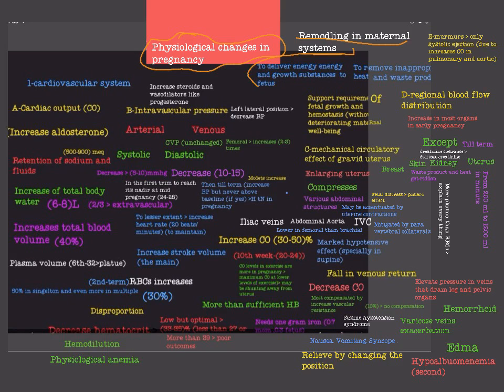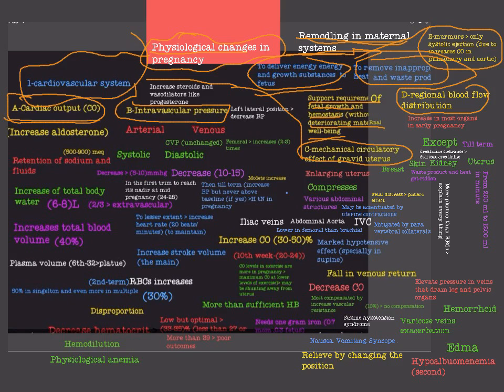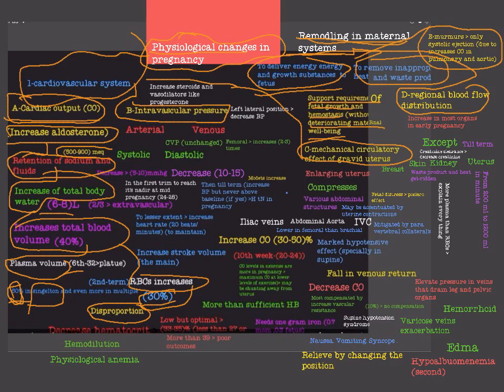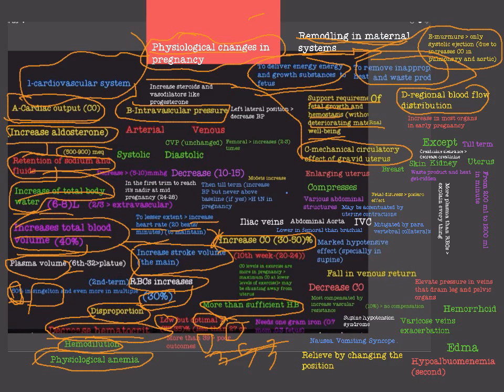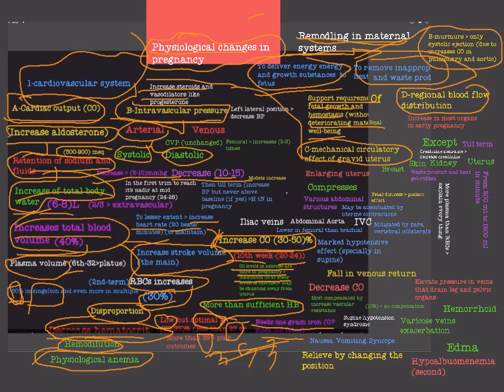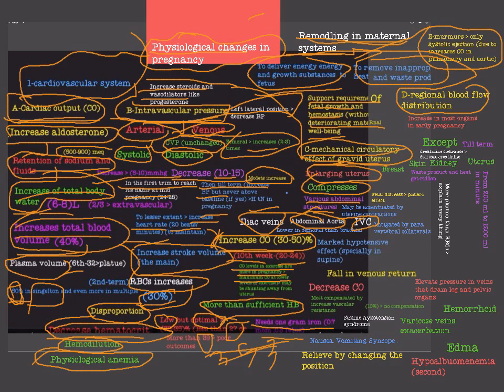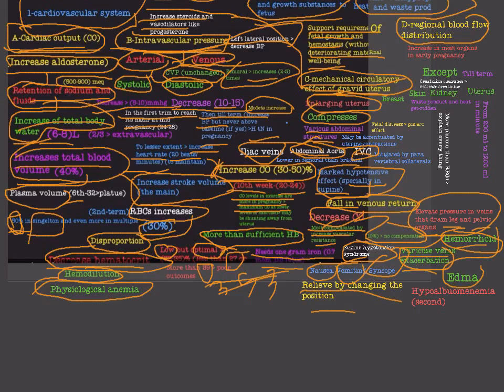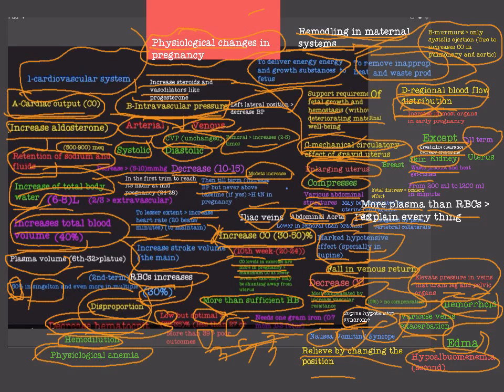physiological changes in pregnancy -1-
Definition , causes behind physiological changes , cardiovascular system changes , cardiac-output (increase) pathophysiology , physiological anemia, blood pressure in pregnancy , the effect of uterine mechanical pressure on (IVC,aortic, iliac) , regional blood flow distribution, murmurs(only ejection systolic are normal)